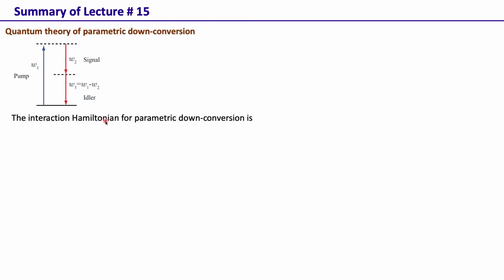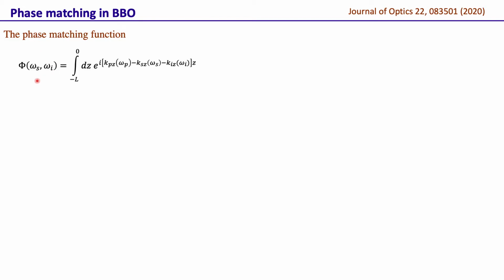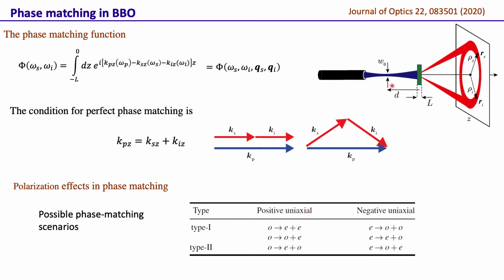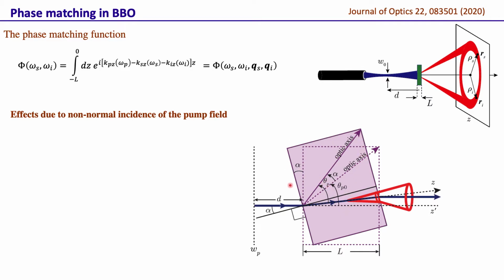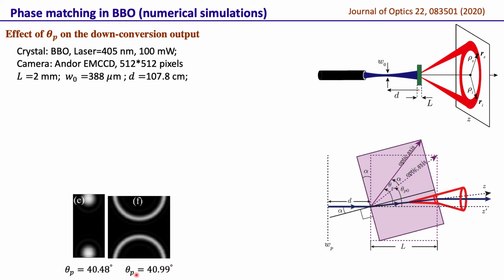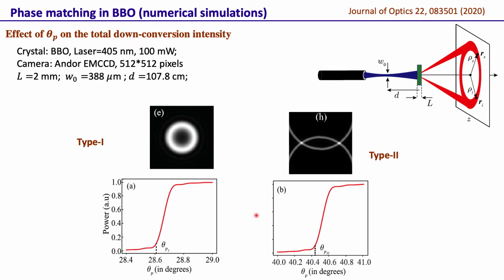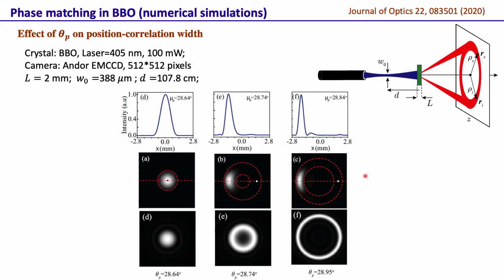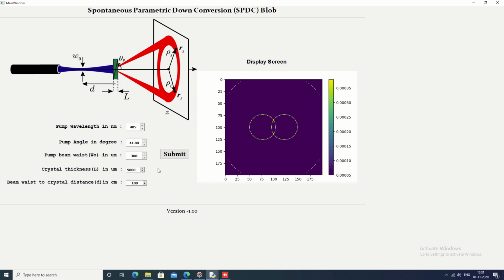Coherence and Quantum Entanglement: Lecture # 16 (Phase matching in parametric down-conversion)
This is the 16th lecture of the course "Coherence and Quantum Entanglement (PHY690G)." In this lecture we study the phase matching in parametric down-conversion.